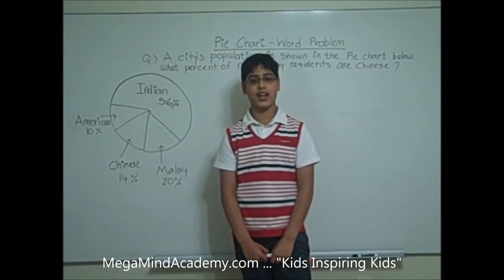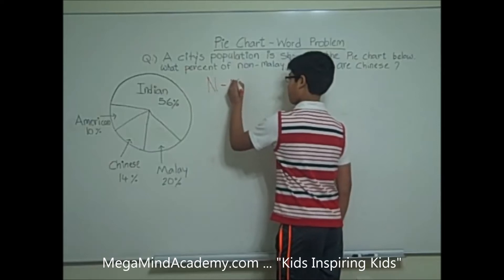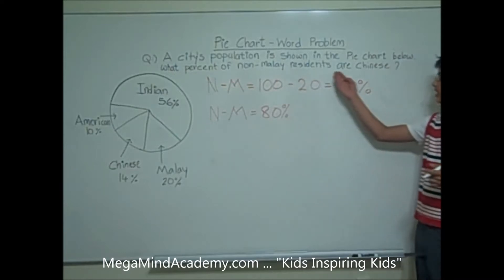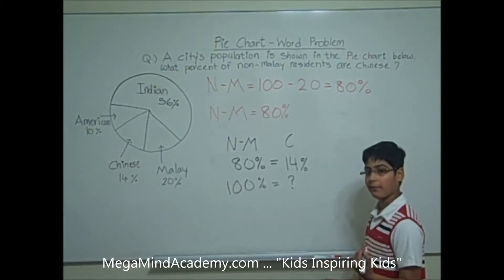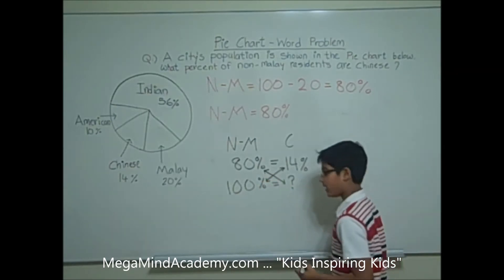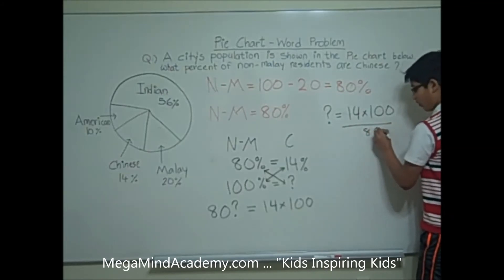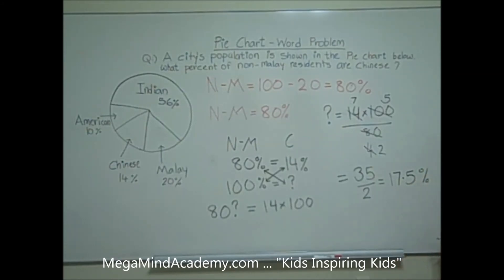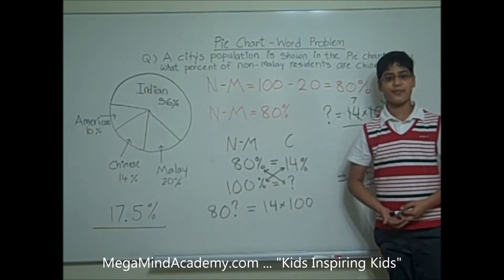Pie Chart: Word Problem 1